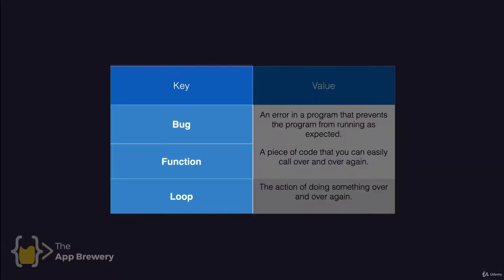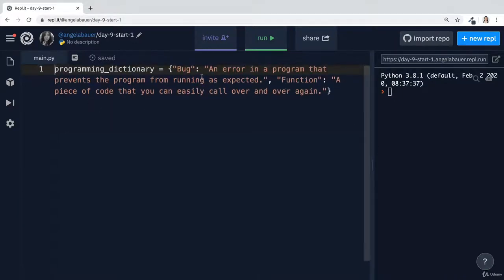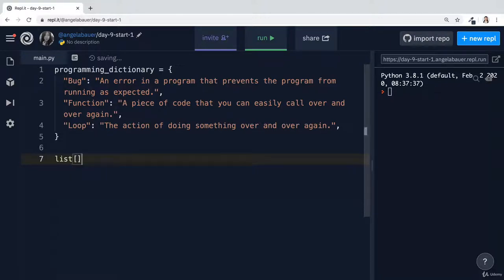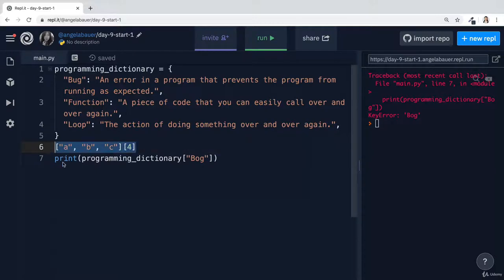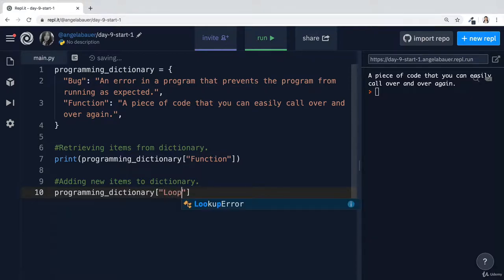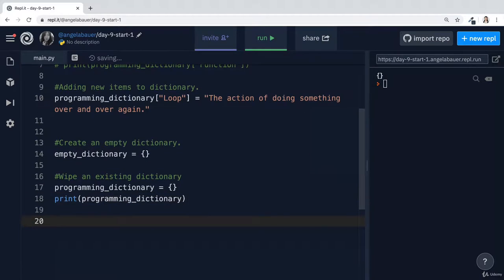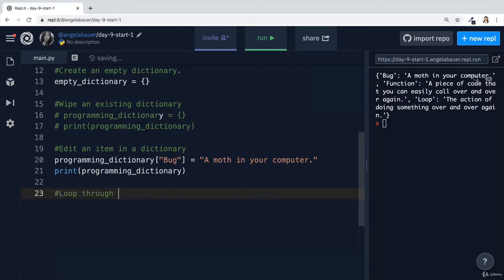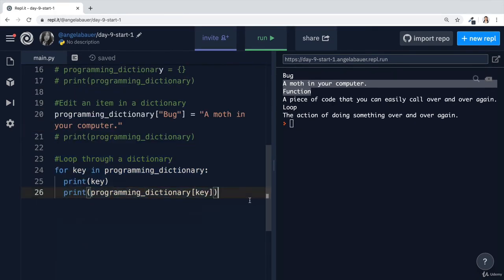The Python Dictionary _Deep Dive | 100 Days of Code: The Complete Python Pro Bootcamp for 2022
• Web Scraping
• Beautiful Soup
• Selenium Web Driver
• Request
• WTForms
• Data Science
• Pandas
• NumPy
• Matplotlib
• Plotly
• Scikit learn
• Seaborn
• Turtle
• Python GUI Desktop App Development
• Tkinter
• Front-End Web Development
• HTML 5
• CSS 3
• Bootstrap 4
• Flask
• REST
• APIs
• Databases
• SQL
• SQLite
• PostgreSQL
• Authentication
• Web Design